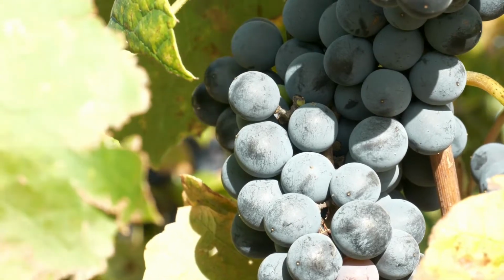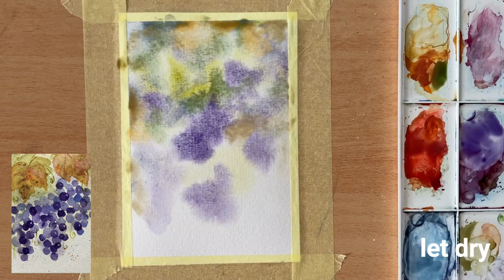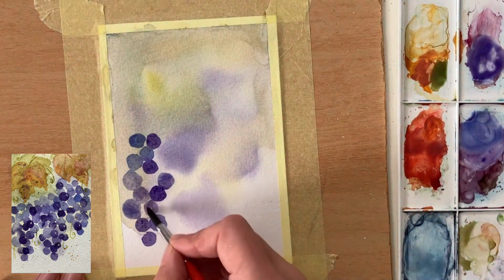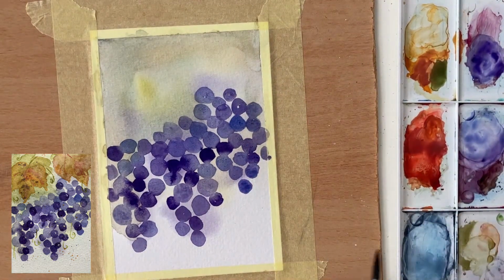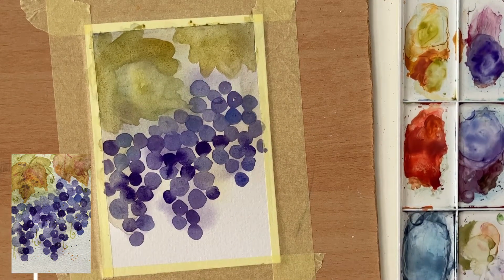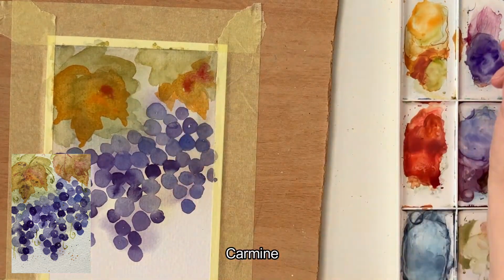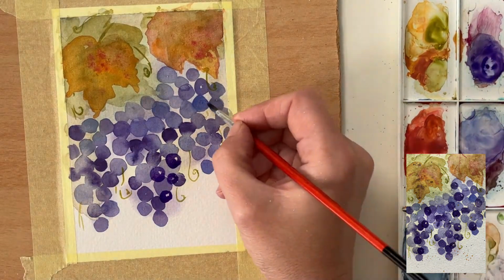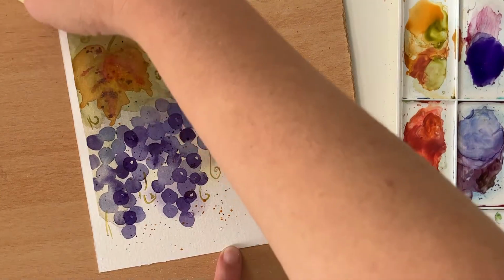10 Minutes Watercolor - Juicy Grapes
Hey there, welcome! In this episode of 10 Minutes Watercolor we are going to celebrate the autumn by painting some fresh juicy grapes.
This painting is very fun and easy, combining simple shapes of grapes with a little bit of work getting the leaves look right, but I am sure we will make it together!
Join me for this short watercolor tutorial and paint some lovely watercolor grapes with me!

The painting is suitable for absolute beginners, all you need is some basic art supplies and 10 minutes of your time :)

In case you would be interested in longer and more complex tutorials, feel free to check out my Skillshare profile:

Materials:
watercolor paper Daler Rowney Aquafine 300 g/m2
brushes: Dainayw mop brush size 2, round brush size 6, DaVinci Basic brush size 0
watercolor paints White Nights (Olive green, Green Earth, Golden, Carmine, Violet, Ultramarine)
hardboard and masking tape, jar of water, paper towels